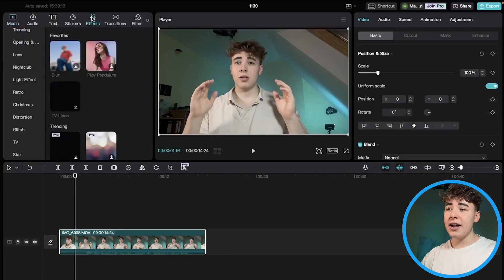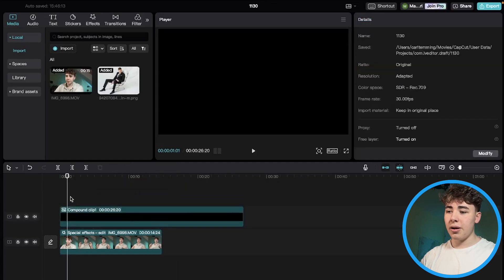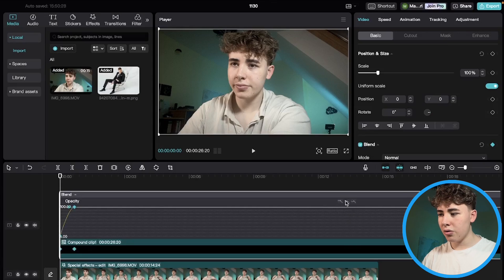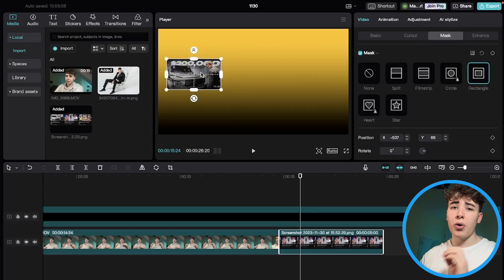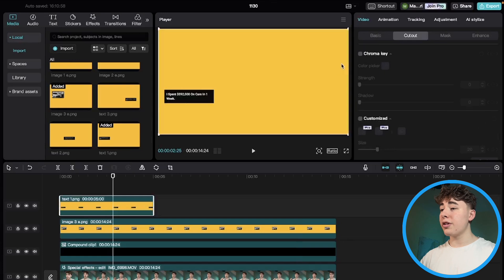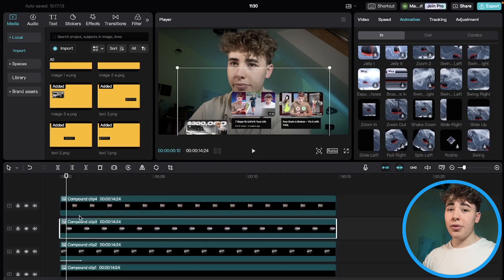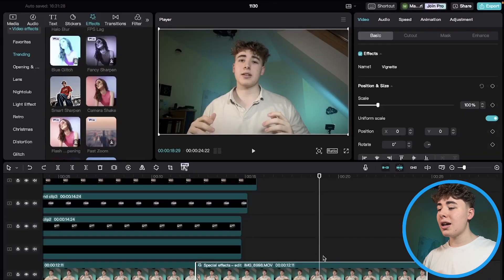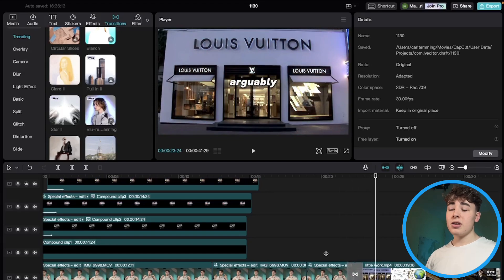How To Edit Like Iman Gadhzi in CapCut PC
How to edit like Iman Gadhzi in CapCut PC. In today's video, we are taking a look at how to edit like Iman Gadhzil in CapCut PC.